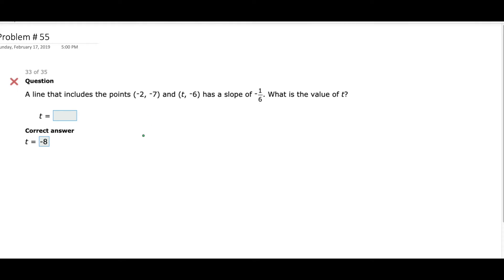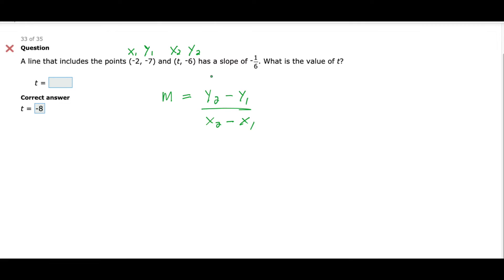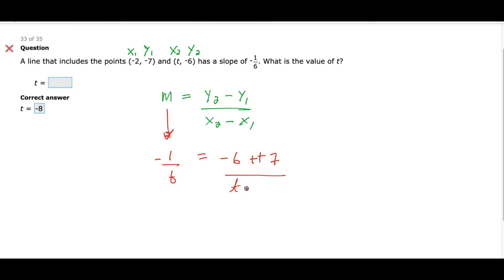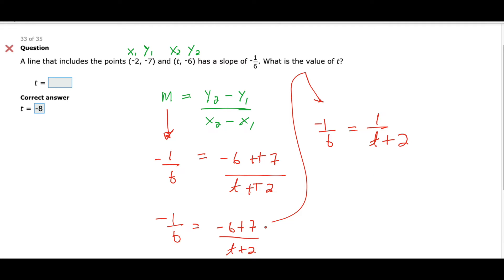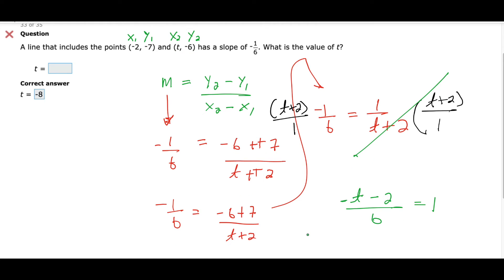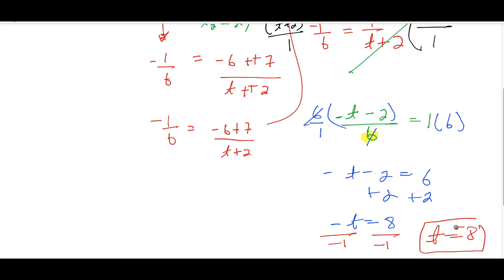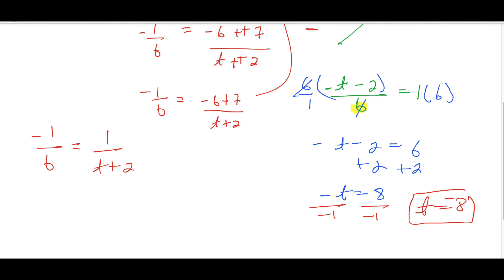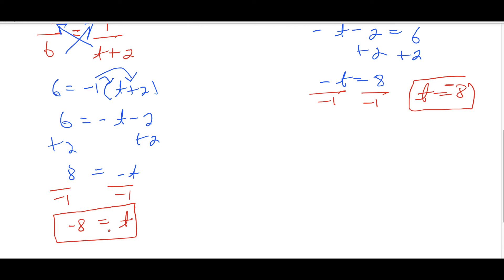08.03 Find a Missing Coordinate Using Slope Part 1 | Algebra 1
Learn how to find a missing coordinate using slope